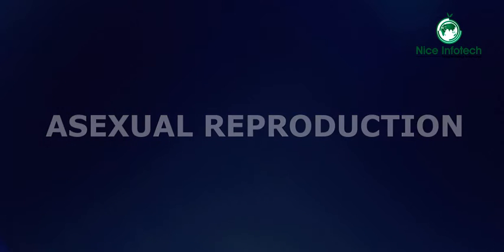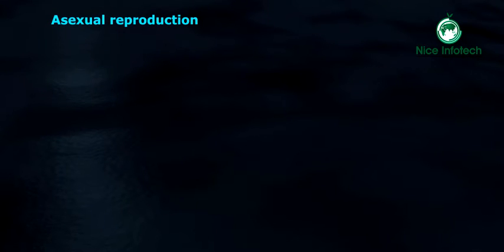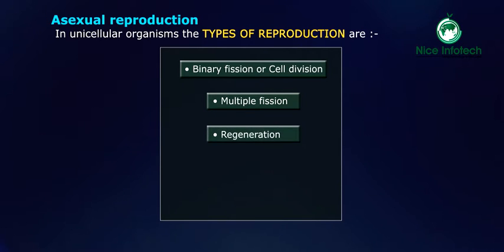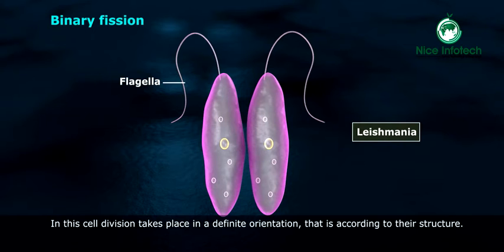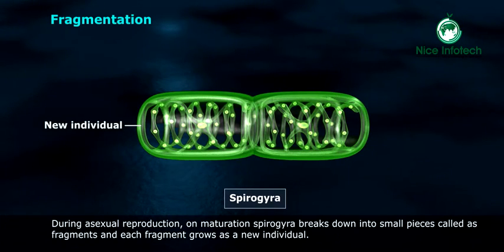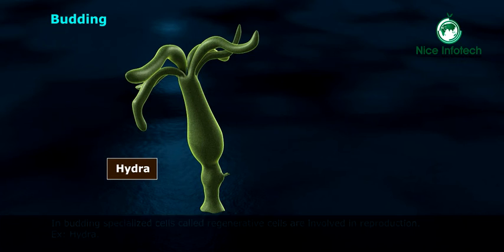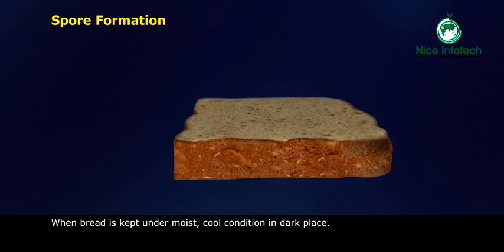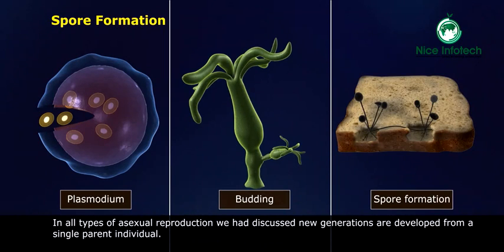K12 eLearning_Class09_Biology_Reproduction_Asexual Reproduction